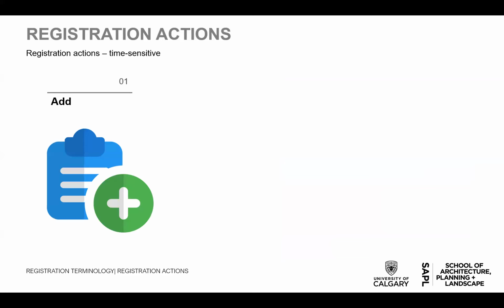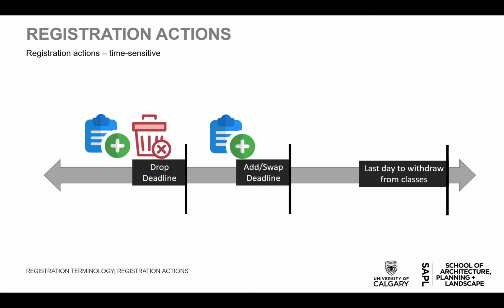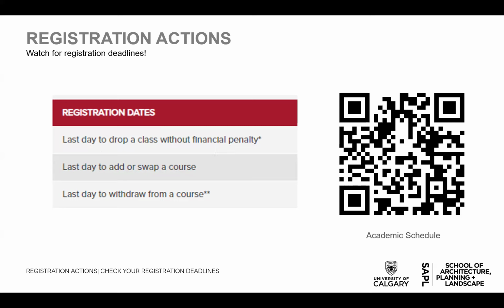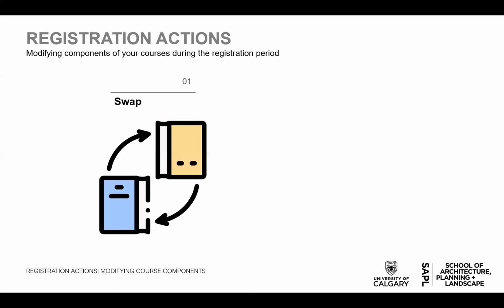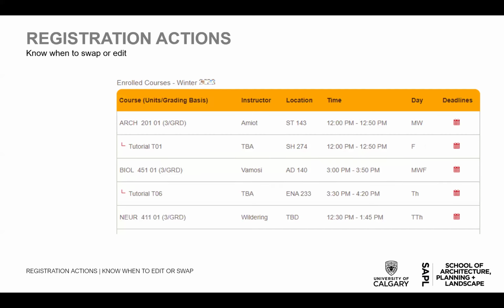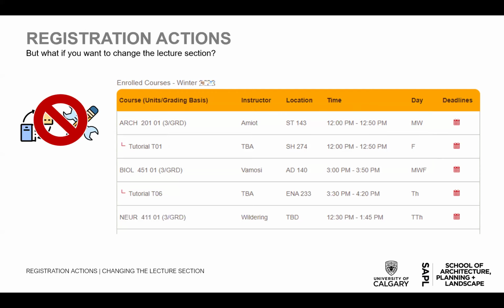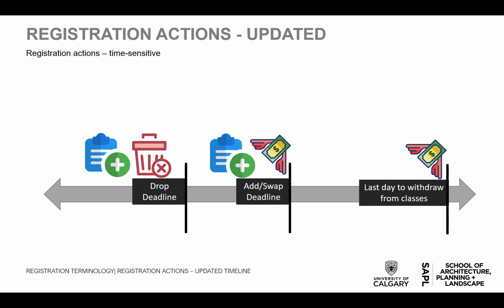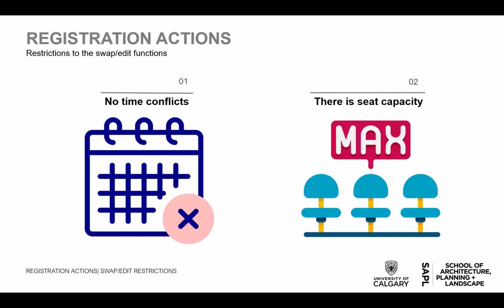Registration Terminology (Part 2) - Registration Actions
Part Two of the Registration Terminology videos will review terms related to registration actions.